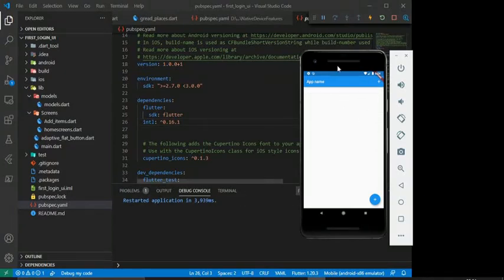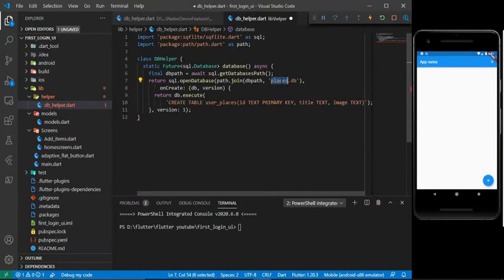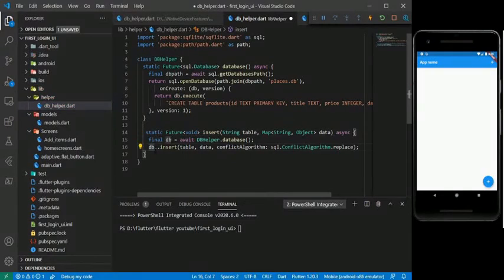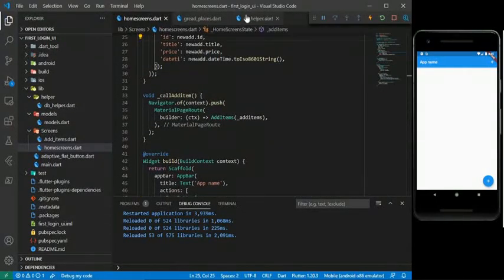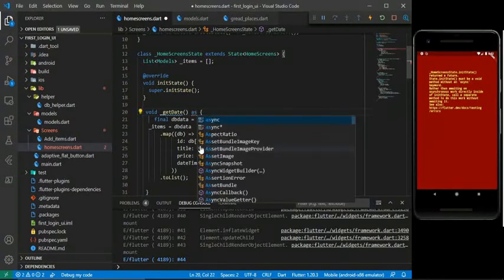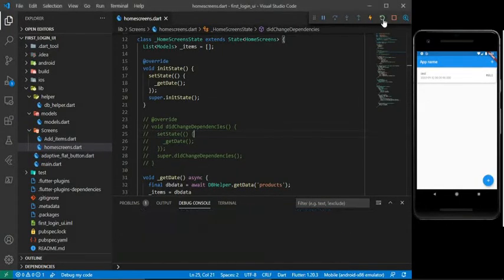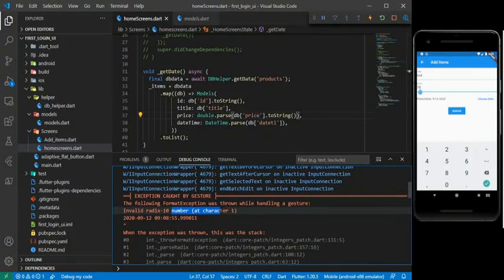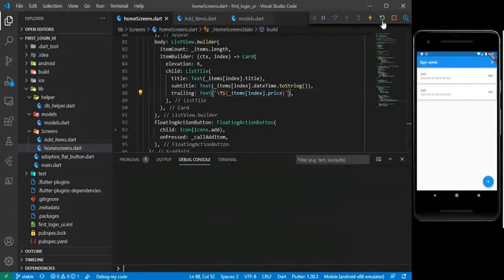Expense planner complete || Darshan vinchi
Our flutter app complete Expense planner

user full link